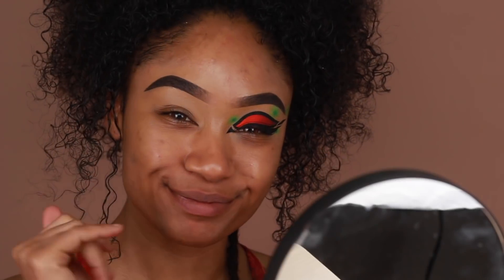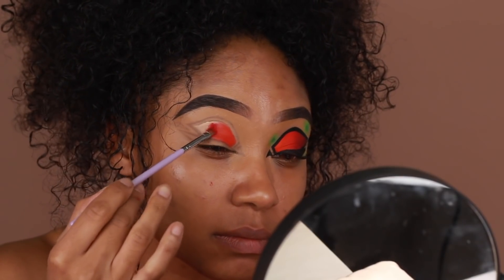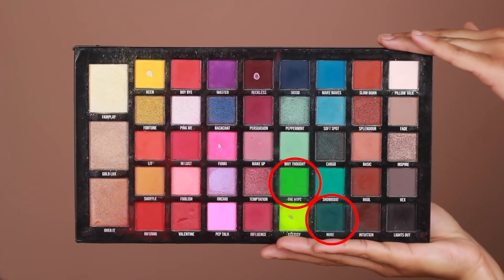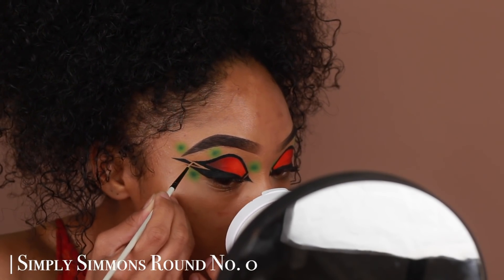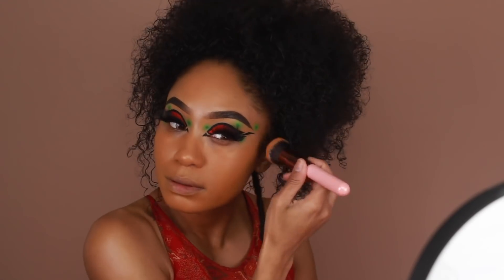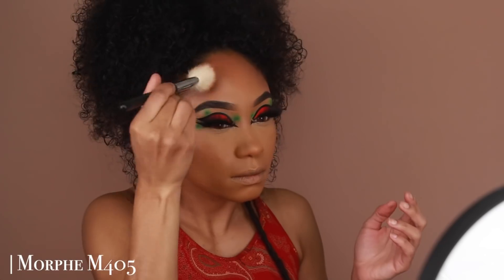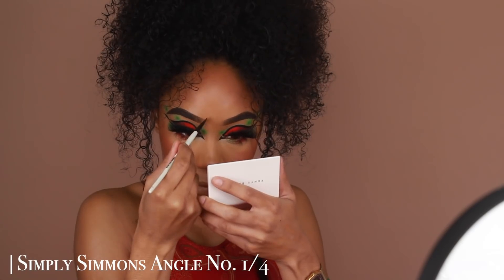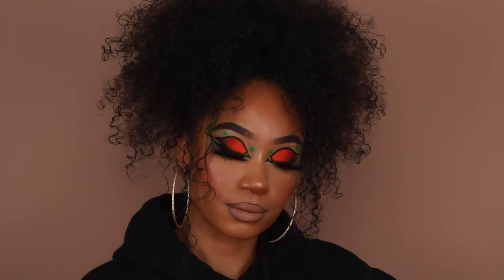Neon Graphic Liner Makeup Look | MakeupTiffanyJ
Hey my loves! ❤️ I hope everyone’s staying safe out there! This look was heavily inspired by @staceymariemua and @naezrahlooks on IG, make sure you guys check out their work! They’re both huge inspirations for me 🙌🏾✨. Keep reading for a full list of all the products I used! 💕

🔸 Product Breakdown

Morphe Fluidity Concealer in 3.55
Bperfect x Stacey Marie Carnival XL Pro Palette*
Bperfect Perfect Prime Eyeshadow Base*
Melolops Radioactive Pigments in Beam and Radiant*
Melt Cosmetics Gel Liner in Fortuna*
Melolops Radioactive Pigment in Slime*
Crvstal Lashes “Millionaire” Lash*
Laura Mercier Pure Canvas Supercharged Essence*
Revlon Prime Plus Perfecting + Smoothing Primer*
Jouer Essential High Coverage Foundation in Cinnamon and Café
Jouer Essential High Coverage Concealer in Dulce De Leche and Honey
J. Cat Beauty Luxe Pro Powder in Banana*
J. Cat Beauty Aquasurance Compact Foundation in Caramel and Honey*
ABH Powder Bronzer in Mahogany
Violet Voss Vibes Palette*
LA Girl Brow Pomade in Soft Black*
Beauty Bakerie Milk & Honey Highlighter Palette*
Melt Cosmetics All Day/Everyday Lipliner in Edible*
ABH Liquid Lipsticks in Starfish and Sand*

Products marked with ( * ) were sent to me for free to try, but this does not influence my opinion about these or any other product mentioned in my videos. I always give you guys my 100% honest thoughts regardless of brand partnerships or PR.